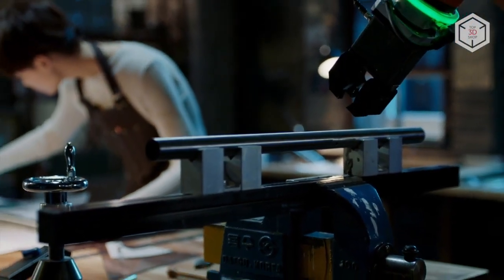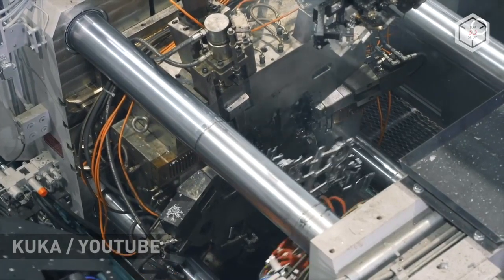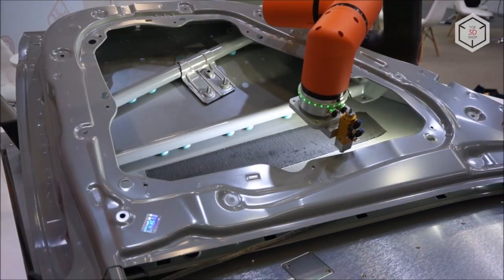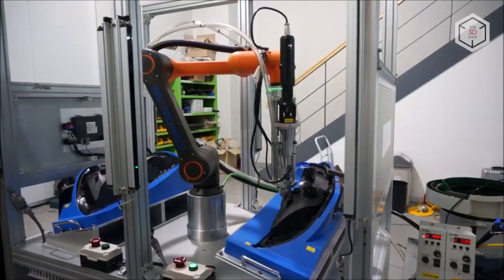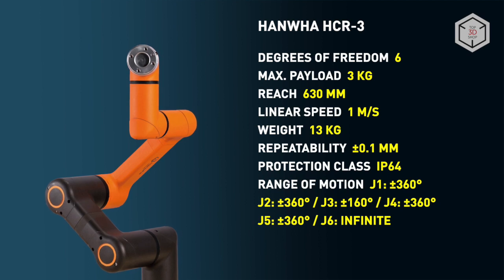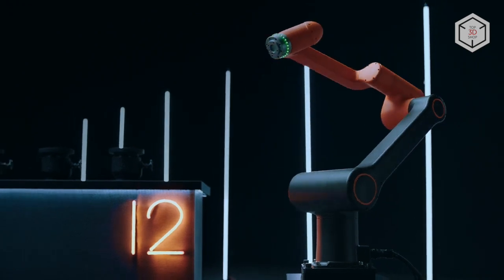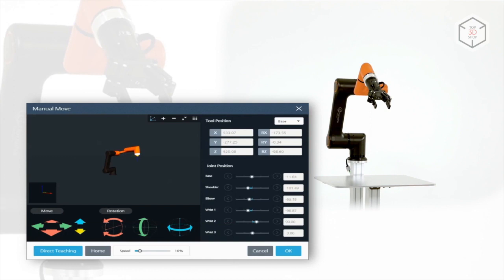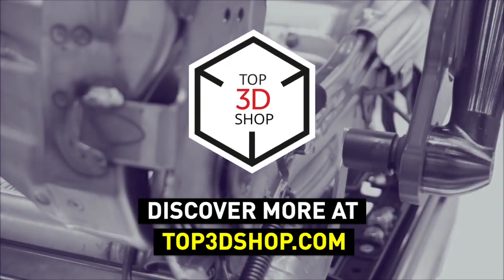Meet the Hanwha’s Collaborative Robots (Cobots): HCR-3, HCR-5, HCR-12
Hi everyone! This is Top 3D Shop and in this video we will tell you about the collaborative robots by Hanwha Techwin.

Collaborative robots, also known as cobots are machines designed to interact directly with humans.

Today, the term “cobot” is mainly applied to robots that work alongside humans in a specific workplace. This interaction is completely safe for humans.

Collaborative robots is a great solution for small companies where production lines can be quickly changed and rebuilt. When it comes to speed of integration and readjustment, these machines are indispensable. Collaborative robots can carry out routine tasks and take on complex operations.

Don’t confuse cobots with industrial robotic arms - they may look similar, but at the same time they perform completely different tasks.

Industrial robots can be used to work with technologically complex or specialised systems, as well as in extreme conditions. They often undertake such tasks as palletizing and moving heavy objects.

However, industrial robots have a wide range of weaknesses - high cost, complex integration, closed control system, difficult readjustment and special security requirements.

Collaborative robots don’t have many of the inherent weaknesses of industrial robotic systems.

Cobots can be applied in serial production: in the assembly line, for transportation and quality control. Additional specialized devices allow robots to apply glue, stitch fabrics, as well as undertake welding and soldering. Today, collaborative robots can be used in various areas of expertise: from CNC machine tending to services and entertainment.

Cobots are easy-to-learn devices that can be quickly put to work. Collaborative robots are based on intuitively controlled open systems that are easy to program.

They don’t require a lot of investing at the start, while the payout period is incredibly short.

Finally, these machines are safe for humans.  And it’s a very important point, since the purpose of collaborative robots is to work alongside people, not to replace them.

The weaknesses of cobots arise out of their strengths. First of all, these machines don’t have heavy lifting capabilities. Secondly, they are poorly suited for working in extreme conditions. There’s also a really small number of manufacturers that produce collaborative robots. However, it won’t be long until professional brands appear on the market.

One of the most ambitious and promising companies in the segment is Hanwha Techwin. This company was a part of Samsung, but in 2015 it was acquired by the South Korean industrial conglomerate Hanwha.

Hanwha’s first cobot, HCR-5, was introduced in March 2017. Today, the line of robots has two more machines: HCR-3 and HCR-12. By the way, the numbers in the names of Hanwha cobots relate to their capacity in kilograms.

Hanwha’s models also have different reach, which is 630 mm for the low-end model and 1300 mm for HCR-12.

These are the two key indicators that determine the purpose of each of the 3 models. HCR-3 is perfect for working in tight spaces. Its sixth axis has no rotation restrictions, so the cobot has various assembly applications - for example, screw driving.

HCR-5 has the reach of 915 mm, which is equivalent to the average man’s arm. As a result, this model is the most popular, since it can be used for any task that can be performed with the help of cobots.  The robot has a cleanroom classification 2, which expands its range of application in electronics manufacturing.

Finally, HCR-12 combines the maximum payload and the largest work radius. This cobot is suitable for loading, unloading and palletizing applications.

All Hanwha collaborative robots can safely interact with humans. Manipulators’ joints have restrictions on speed and torque. Numerous sensors instantly respond to any obstacles that appear in the workspace, and the servo-drivers can stop the machine in a matter of seconds. Hanwha robots also support the virtual safety fence.

The company’s engineers developed the Rodi software. Its intuitive graphical interface together with a touch screen allows users with no special training easily interact with robots.

Our certified engineers will help you integrate collaborative robots into production lines of any complexity. Top 3D Shop specialists carry out a full automation cycle - from feasibility study to start up and adjustment, training, service and post-warranty maintenance.

Want to find out more about collaborative robots by Hanwha Techwin or even buy one right now? Just head straight to top3dshop.com.

Have more questions? We will help you choose a collaborative robot that’s best for you!